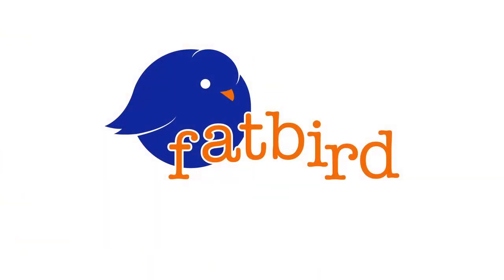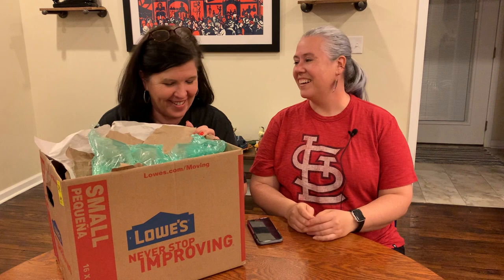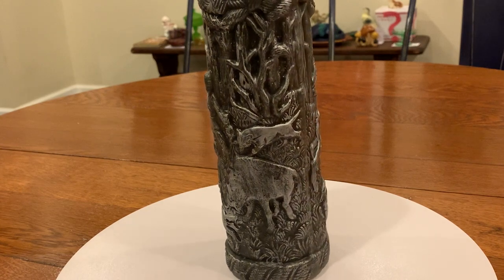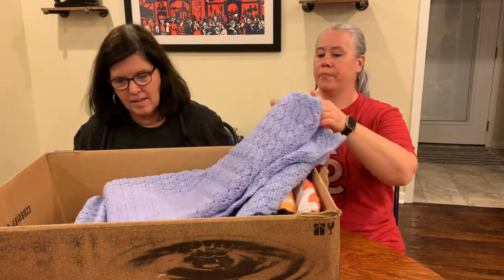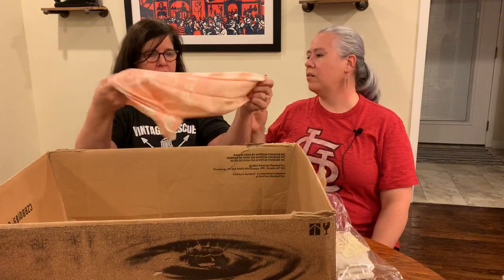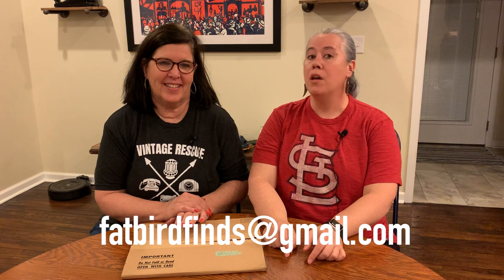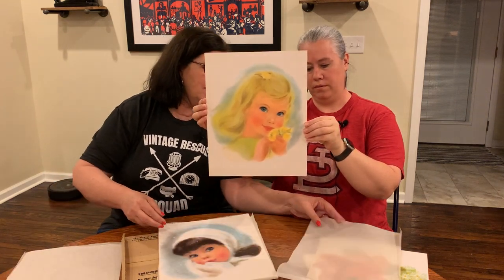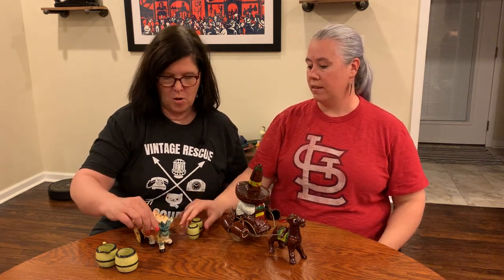Estate Auction Haul | Thrift with Us | Reselling on eBay for Profit | Vintage Collectibles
We're still in over our heads in items from this auction! This week, we'll show you some more cool stuff - and maybe some stuff we should have left behind. (But that's how it goes at an auction, right?) Be sure to let us know your favorite items in the comments below.